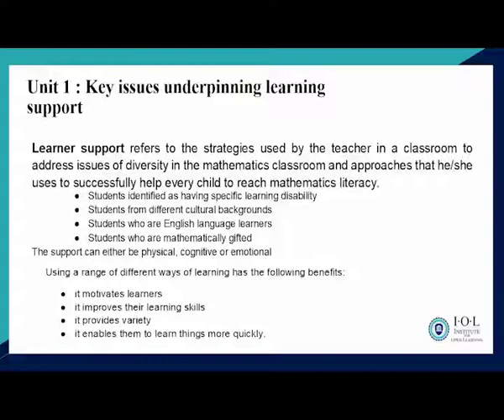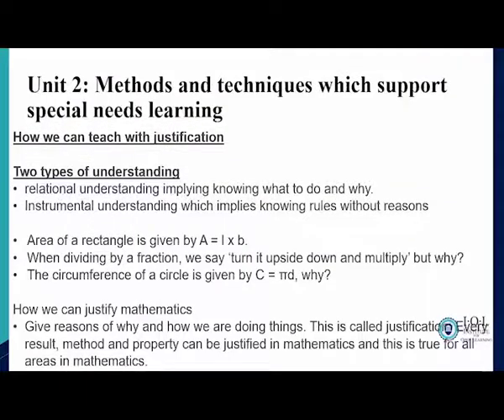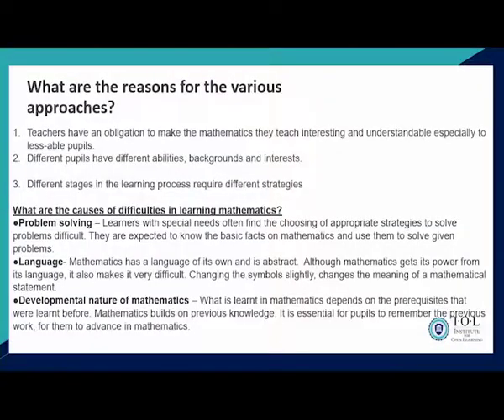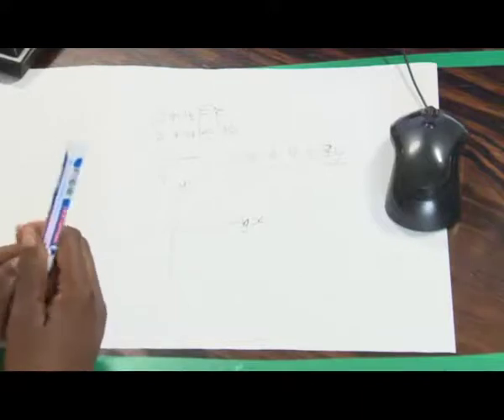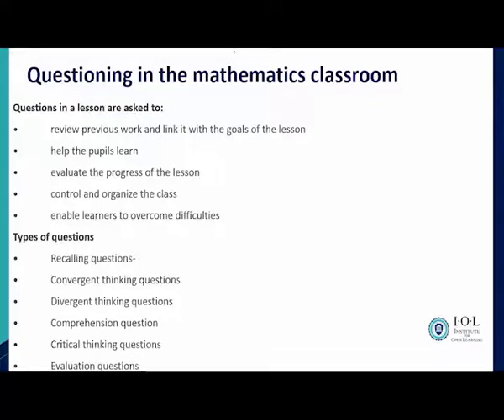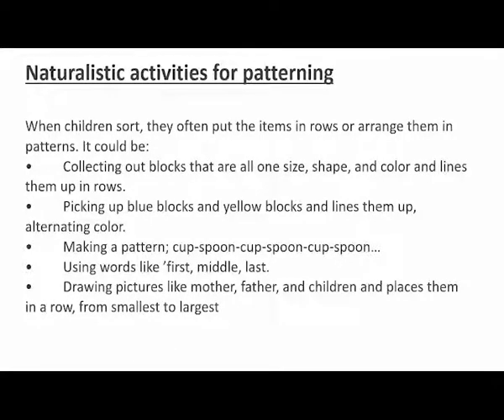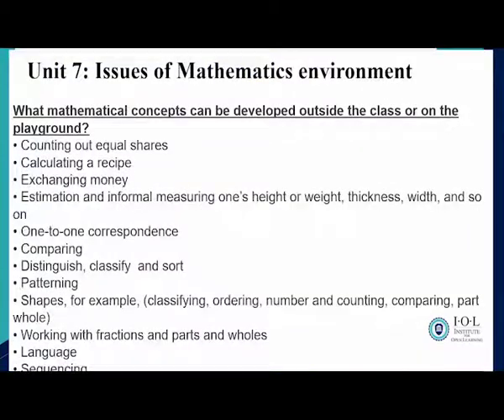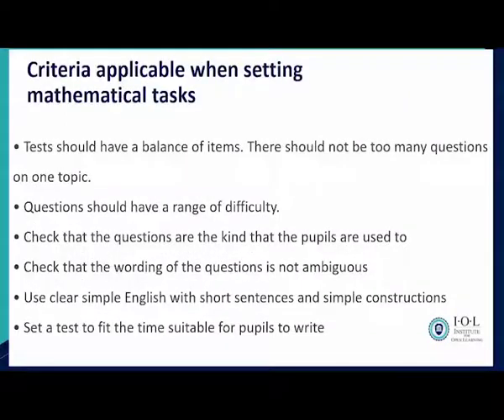BES MAT 41 & MAT 42 CCR 2022